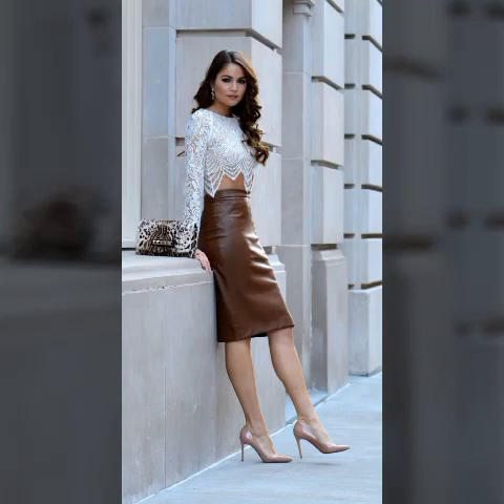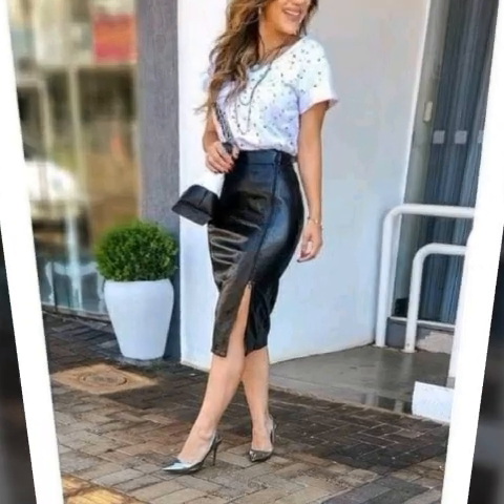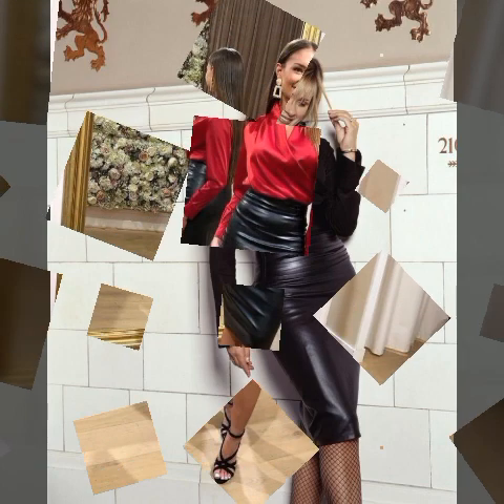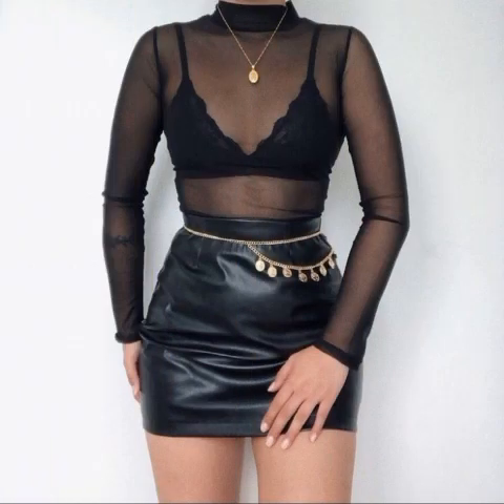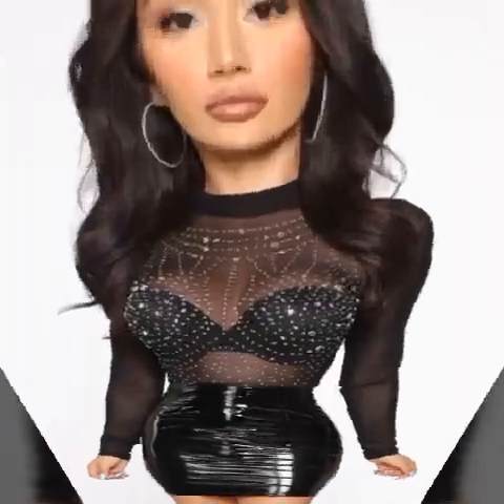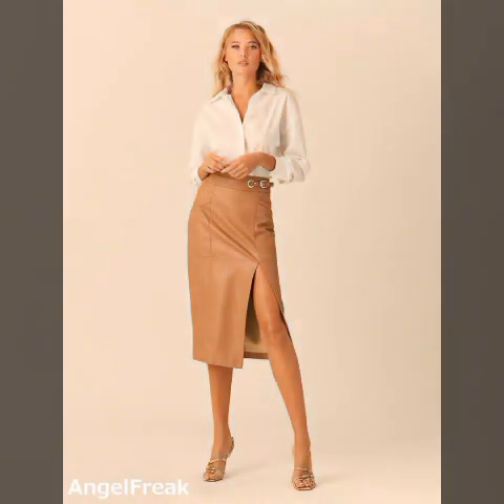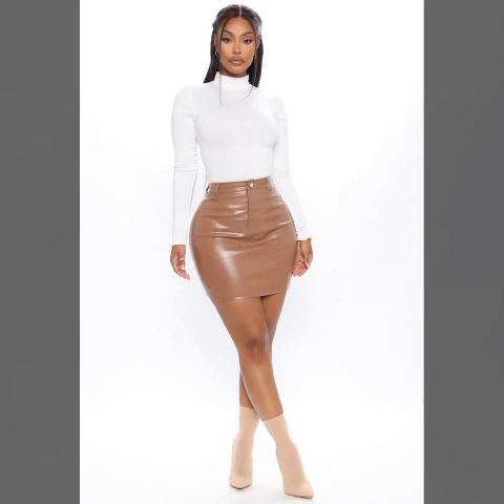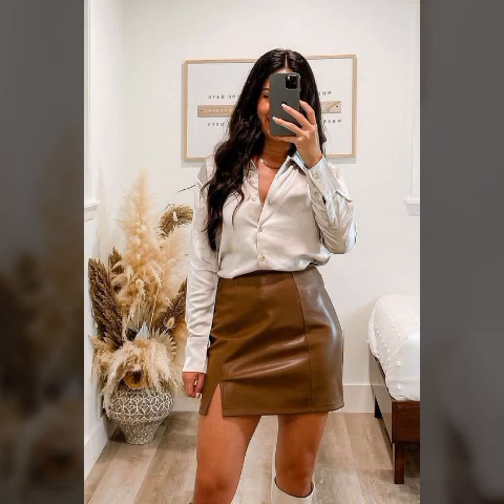32+attractive beautiful leather skirts mini skirts dresses outfits collection for ladies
32+attractive beautiful leather skirts mini skirts dresses outfits collection for ladies